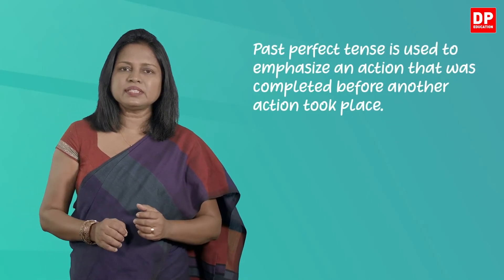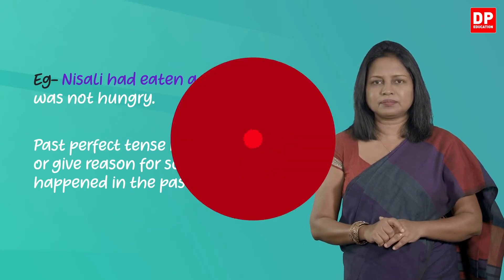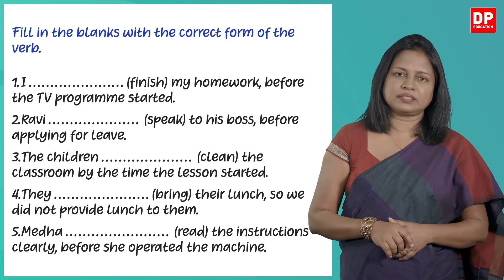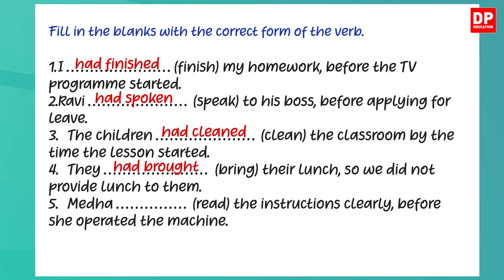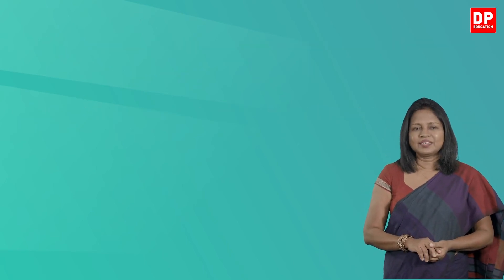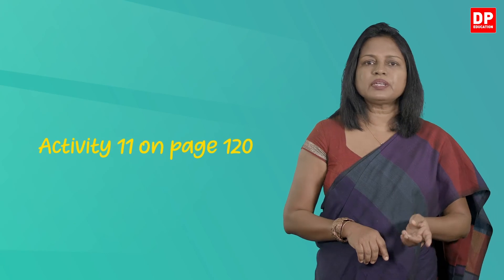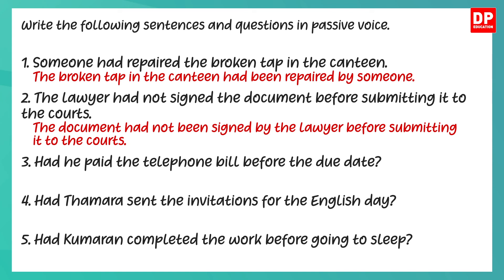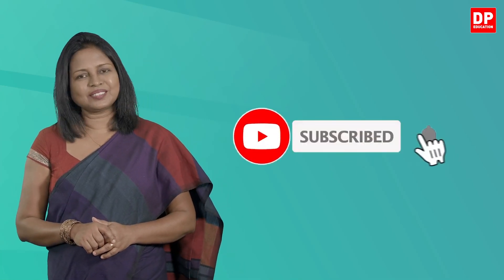Unit 11. Lesson 5 | Past Perfect Tense - O/L English | Grade 10